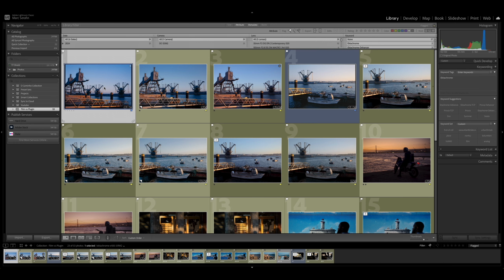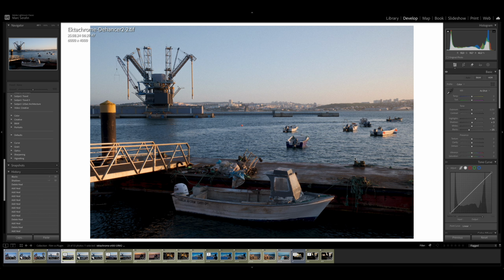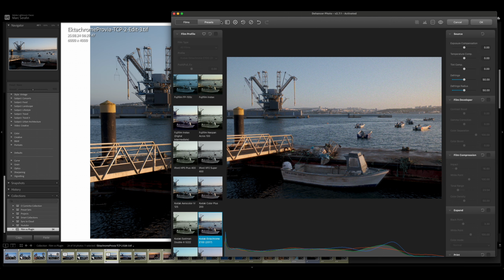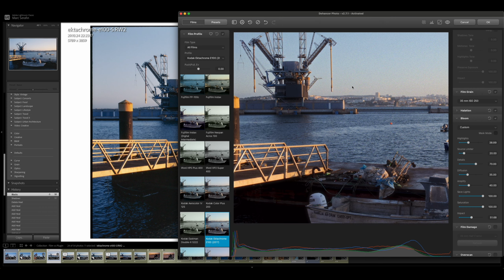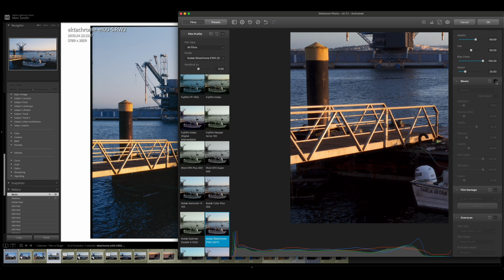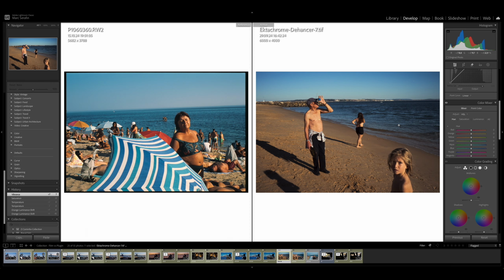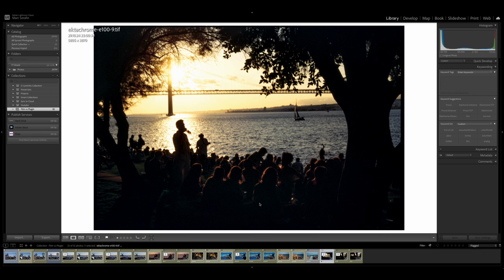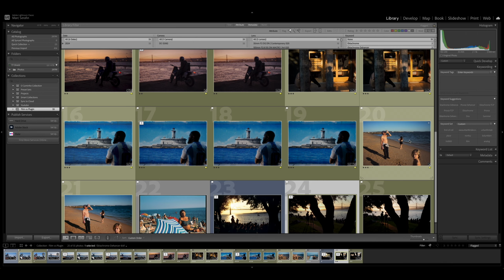Film Scan vs Dehancer Showdown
After shooting film the whole summer I wondered how closely I can match my previous digital files to film scans. Dehancer reached out to me at the beginning of the year, asking whether I’d like to try their software. At the time, I didn’t think it was something I was interested in but after the summer I got back to them to answer the question from above. In this video I compare actual film scans to Dehancer (and to regular film presets in Lightroom) to see how much is possible with the technology available to us in 2024.

TLDR: Dehancer is a powerful tool to mimic film, surprisingly especially at the detail level.

0:00 Intro
1:10 A/B Comparison
6:00 My Dehancer Workflow
9:30 Halation, Bloom & Grain Tools
12:22 Real Life Examples
13:16 Using Dehancer Detail Tools with regular Presets
15:02 Skin Tones
16:30 Raw & Tif
18:22 High Contrast Situations
19:38 Ideal Workflow & Verdict